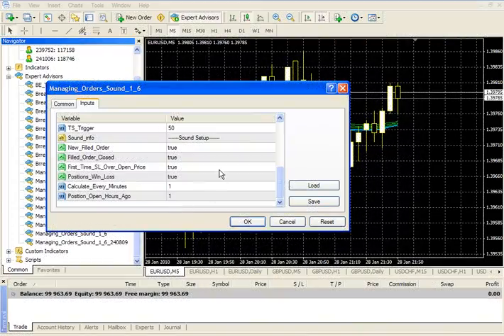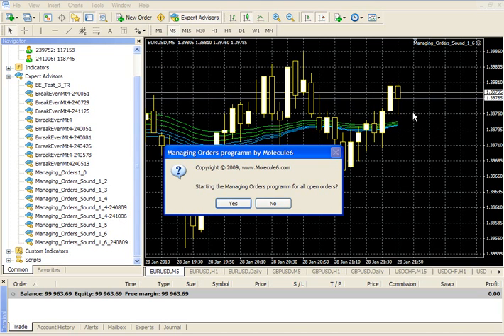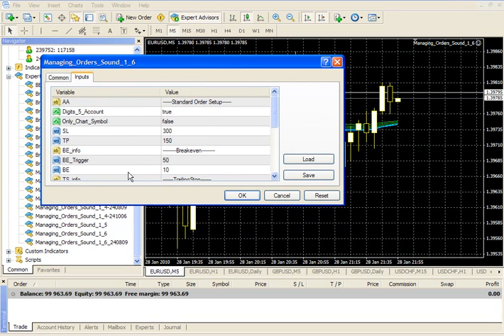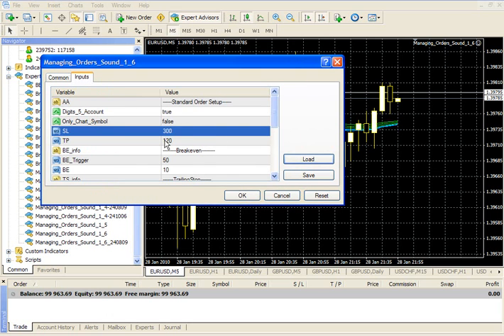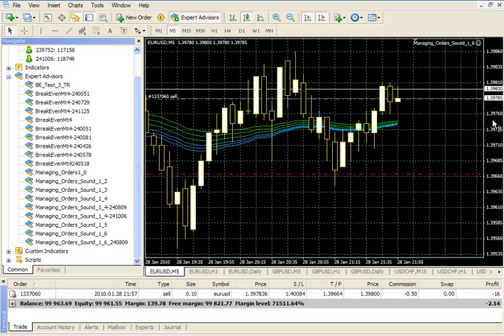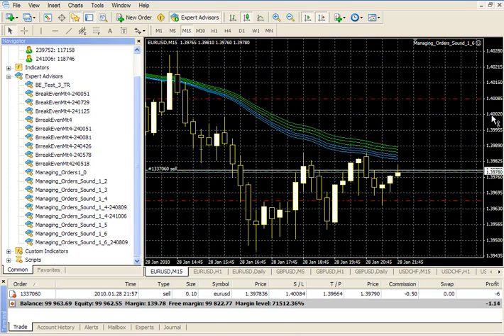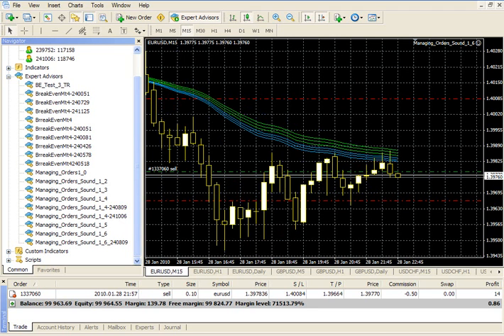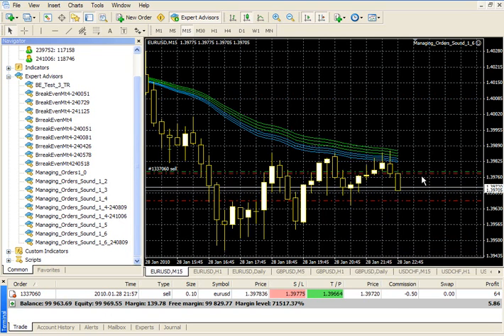MT4 Managing Order Part 2 of 2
MT4 Managin Order is an Expert Advisor very useful for managing open orders for semi-automatic trading. Similar but more advanced then the BreakEven version.